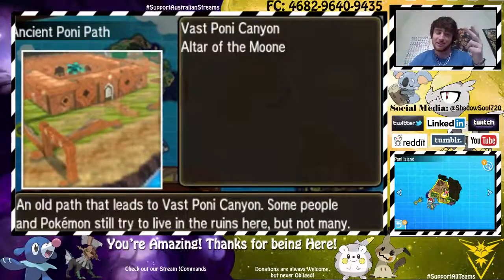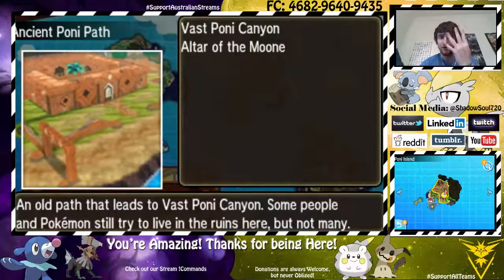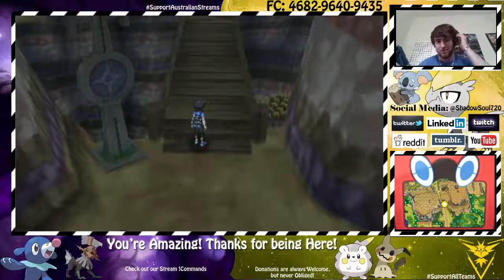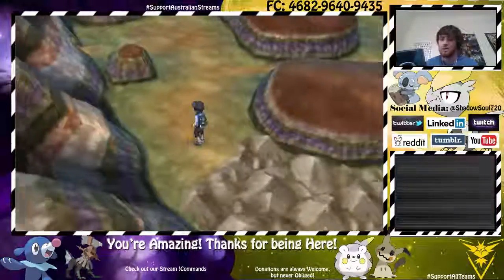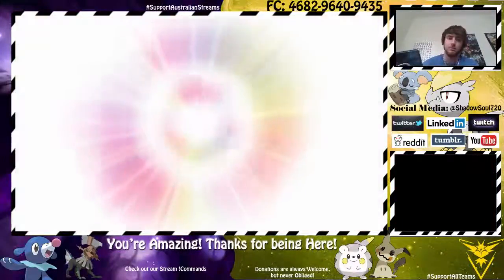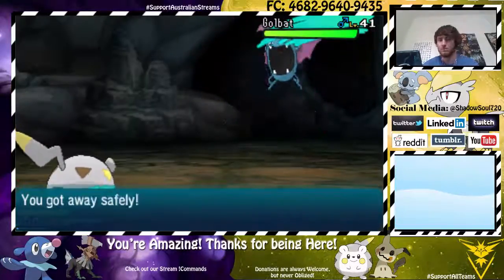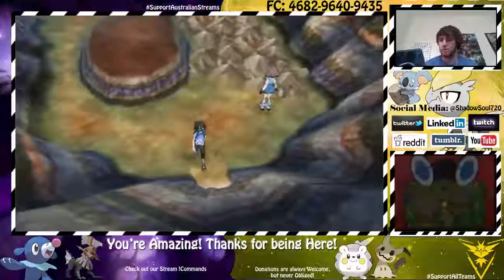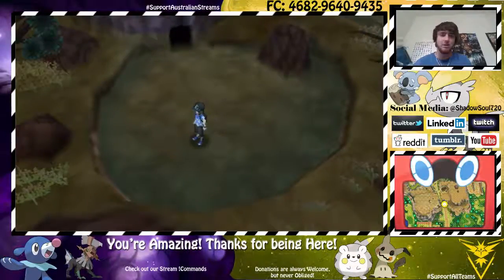Where to Find TM99 DAZZLING GLEAM! Pokemon Sun/Moon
P.s It's in a cave!
Any game I play is for learning/entertainment purposes.
This video is owned by ShadowSoul720, unless images/music specified in above description.
"When life gives you Lemons, Draw a face on them."
"Believe in your own life lessons."
-ShadowSoul720 ^_^